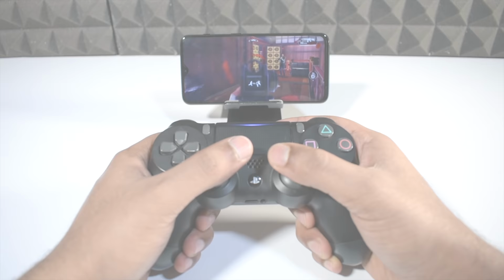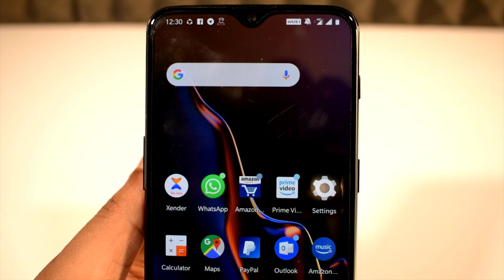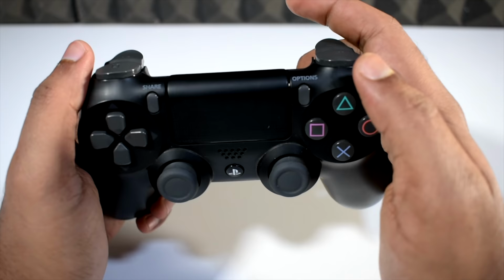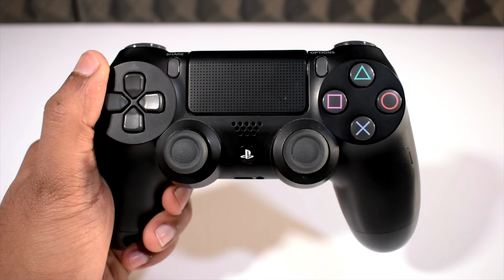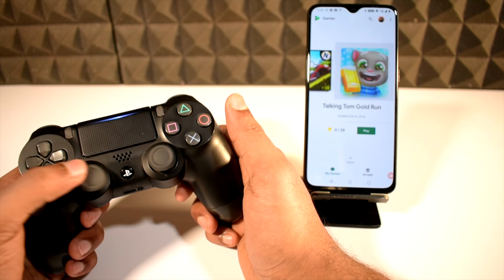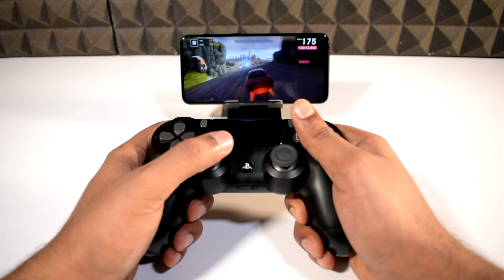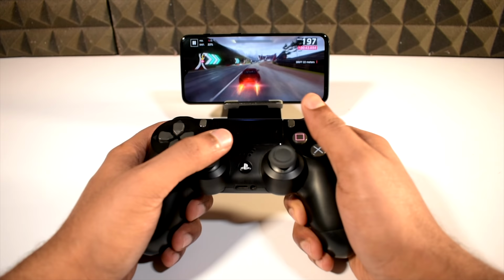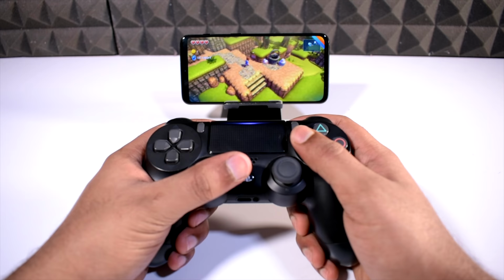How to Play Android Games Using PS4 Controller (No root required)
This video shows you, How to play android games using the PS4 controller without root access! Thank you.

Be a patron for Geeks tutorial and support more videos like this!

(We have high-quality geeks tutorial branded merchandise now available for our dear fans, your support means a lot to me, thank you.)

▼ Games mentioned in this video! ▼